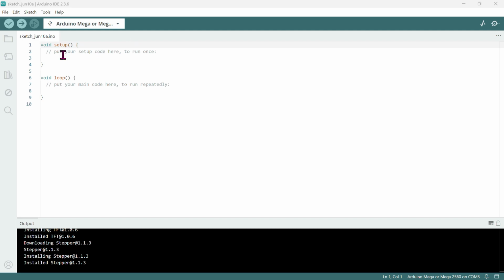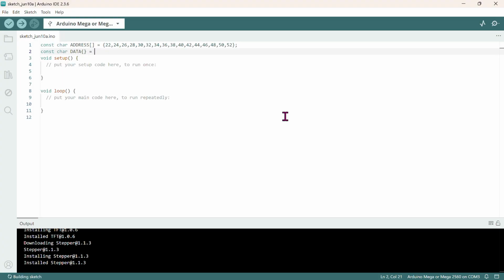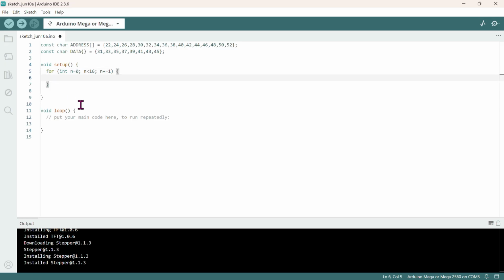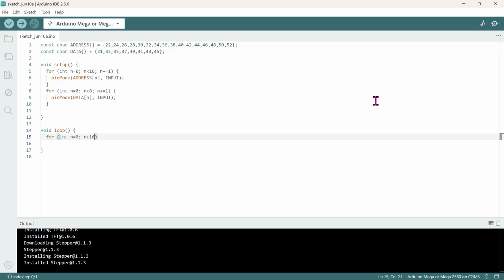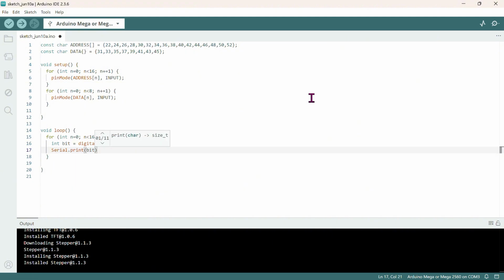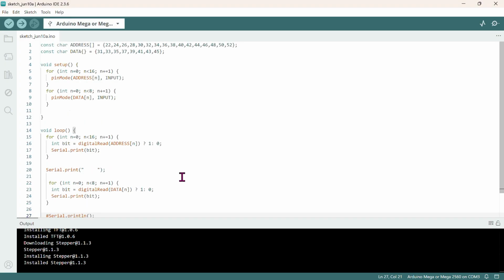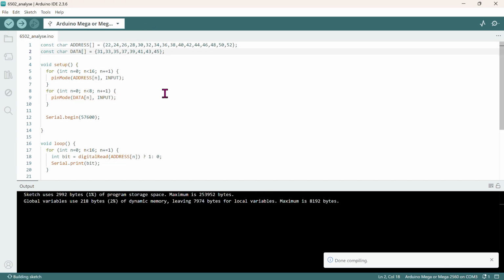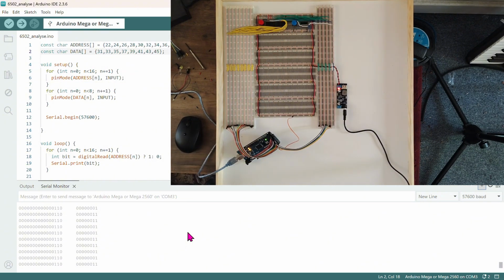The JECS-1 Project Part 9 - Analysing the outputs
Build your own 6502-based computer on breadboards! No prior knowledge required, and no soldering takes place.

In this episode I start to analyse the output of the 6502, using code written by the excellent @BenEater